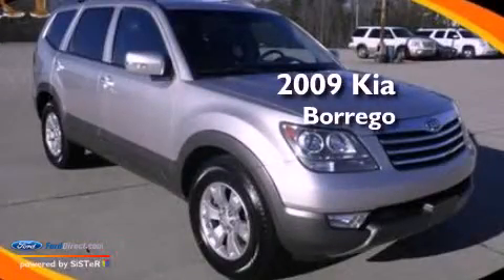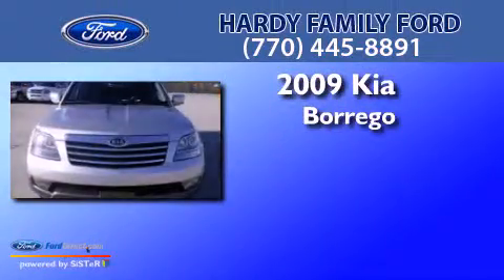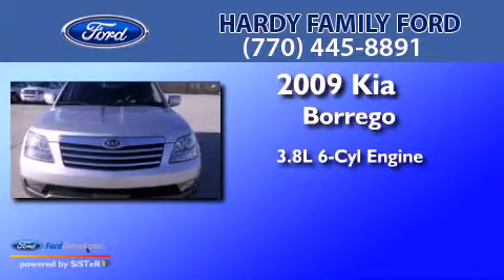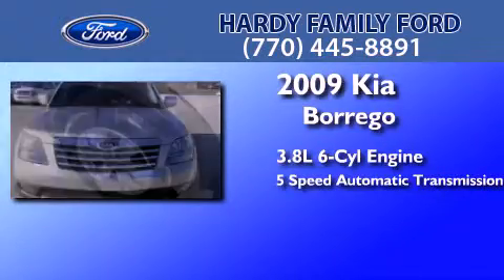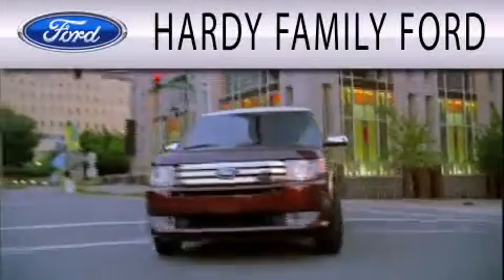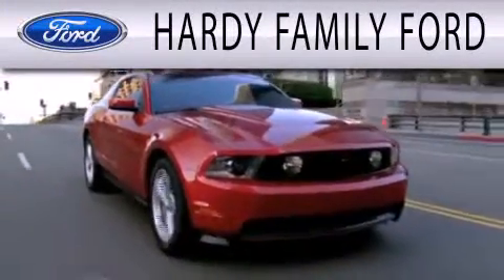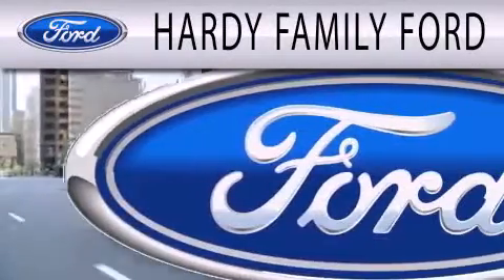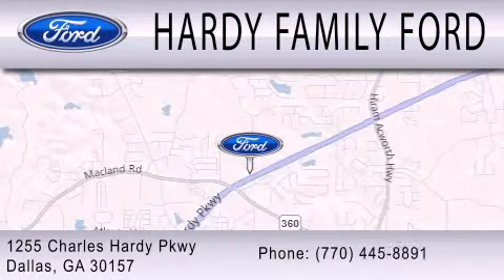2009 KIA BORREGO Dallas GA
Year : 2009
 Make : KIA
 Model : BORREGO
 Engine : 3.8L V6 24V MPFI DOHC
 Trans . : 5-SPEED AUTOMATIC
 Exterior : SILVER
 Miles : 62,793
 Interior : BLACK
 Stock : B5859